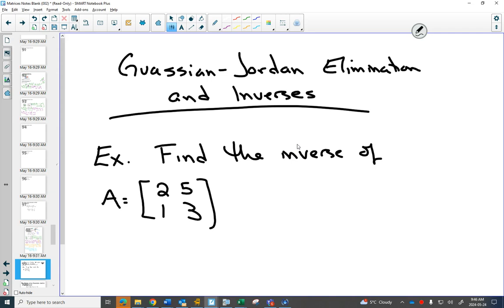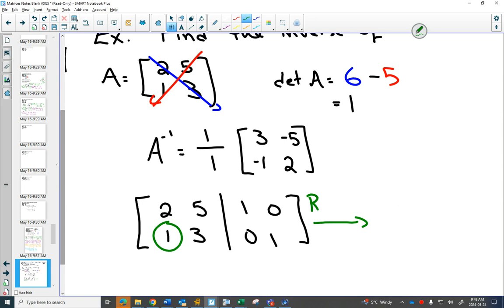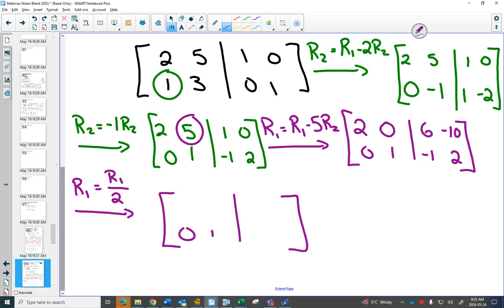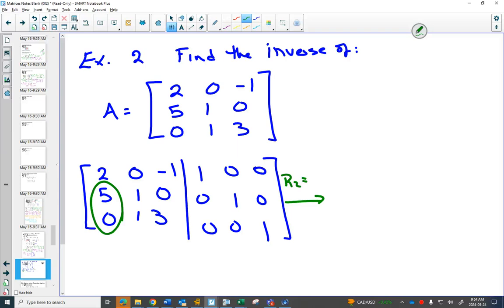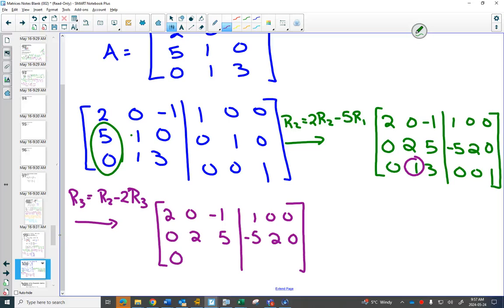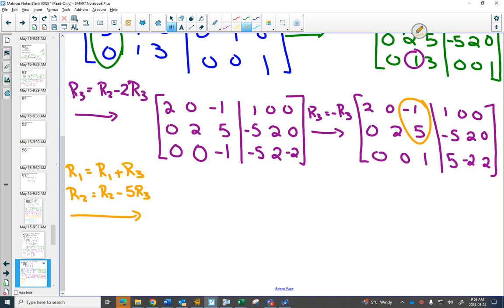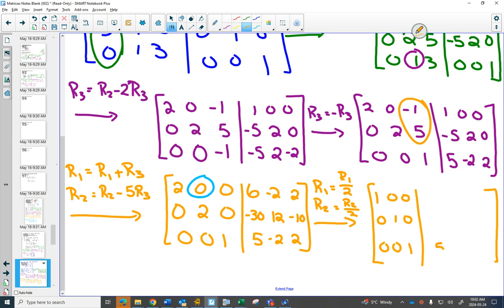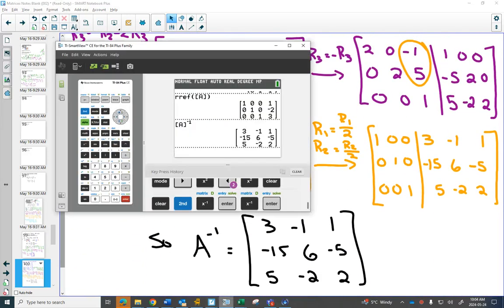42AP Using Guassian Jordan Elimination to find Inverses